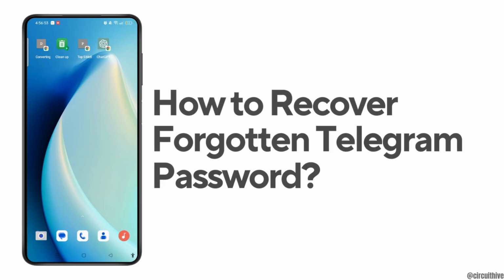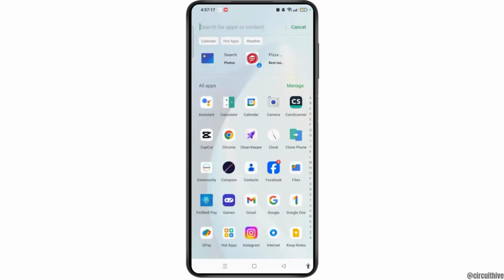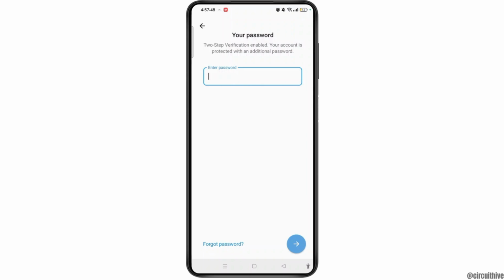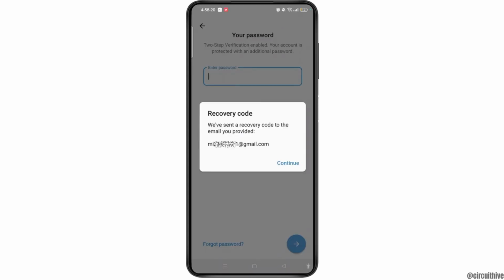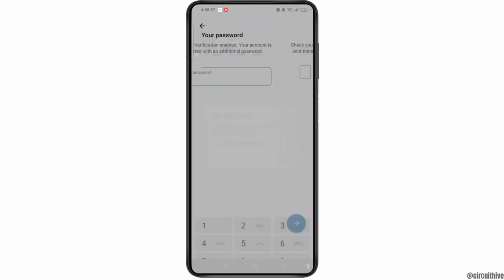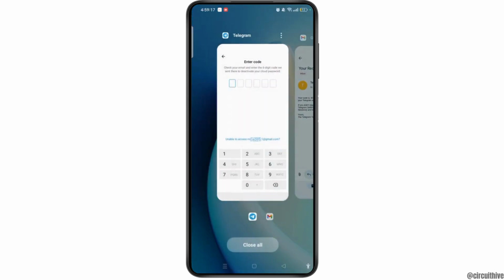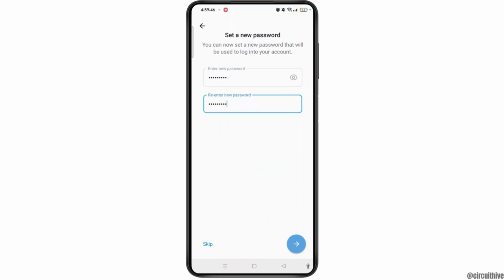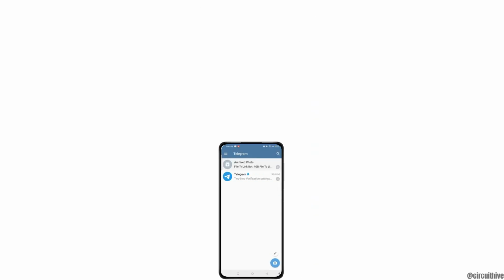How to Recover Forgotten Telegram Password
Learn how to recover your forgotten Telegram password quickly and easily with this step-by-step tutorial. Whether you've forgotten your Telegram password or need to reset it for security reasons, we've got you covered!

In this video, you'll discover the exact steps to recover your Telegram password, even if you've forgotten it completely. We'll also explore how to reset your Telegram account without your password, ensuring you regain access in no time.

Timestamps:
0:00 Introduction
0:30 Step 1: Accessing Telegram Help Center
1:00 Step 2: Initiating Password Recovery
1:45 Step 3: Verifying Your Identity